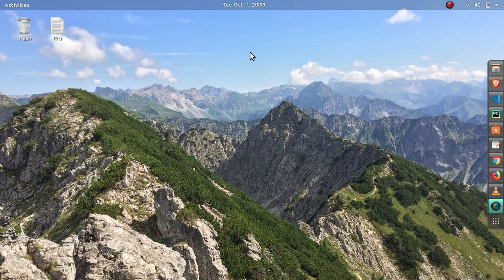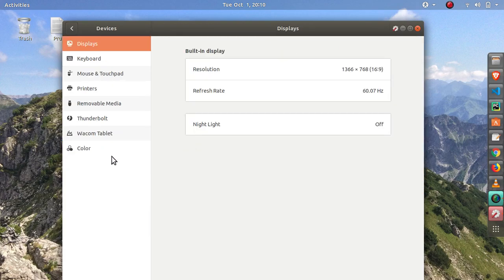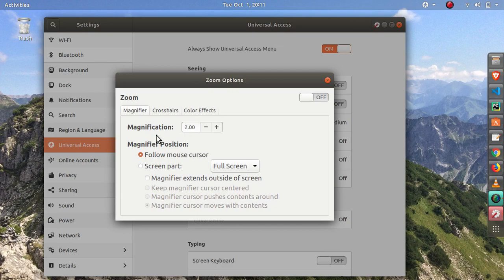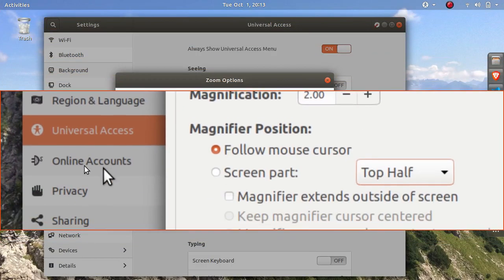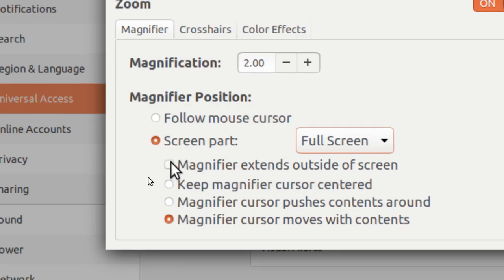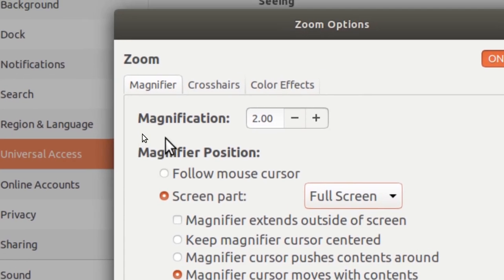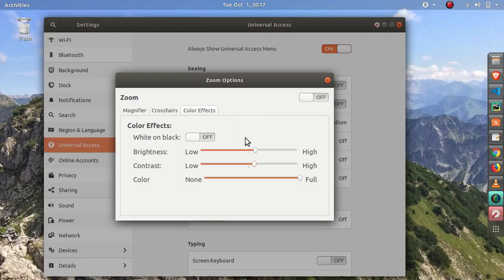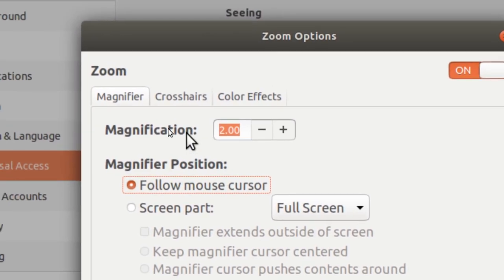Ubuntu 18 - Zoom or Magnify Screen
Seems like there is a conflict between the screen recording and the zoom function, in some part of the video it is showing two cursors. Weird...